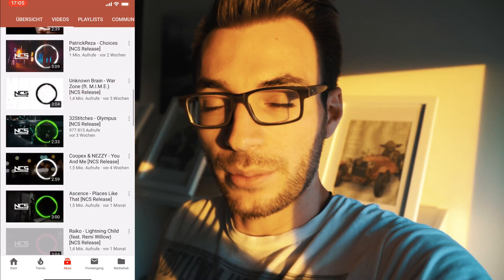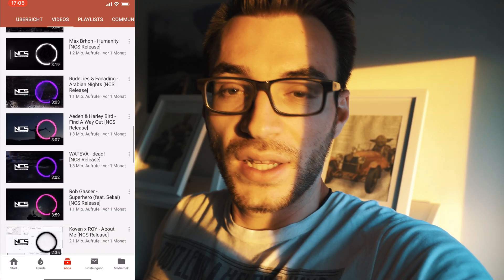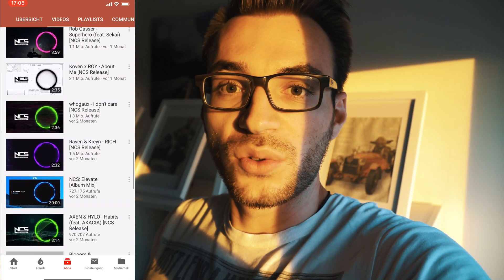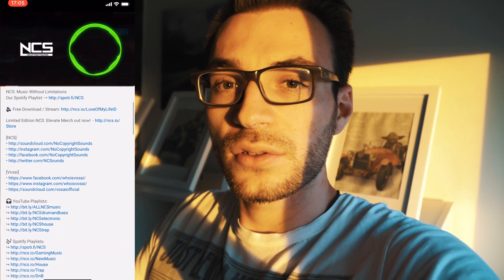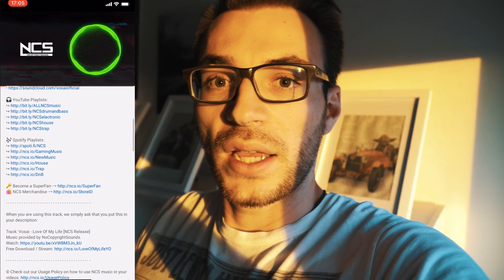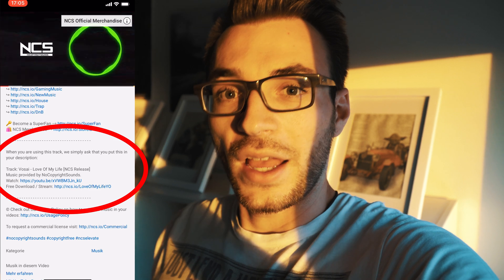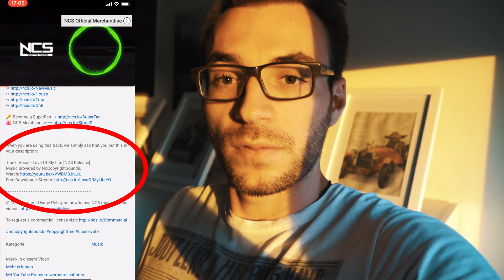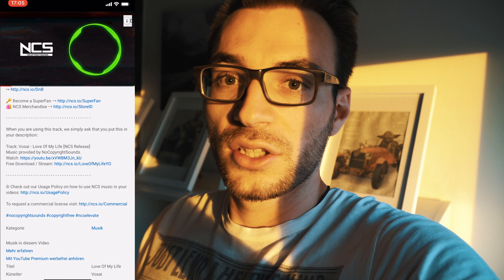Free Copyright Free Music - LumaFusion How to Tutorial